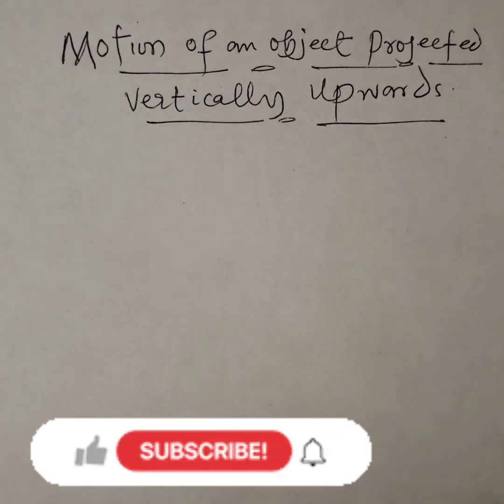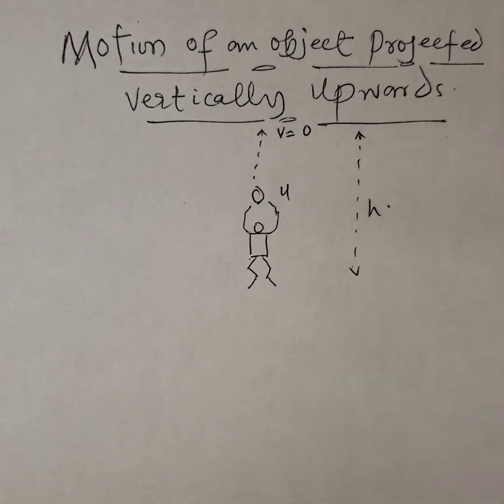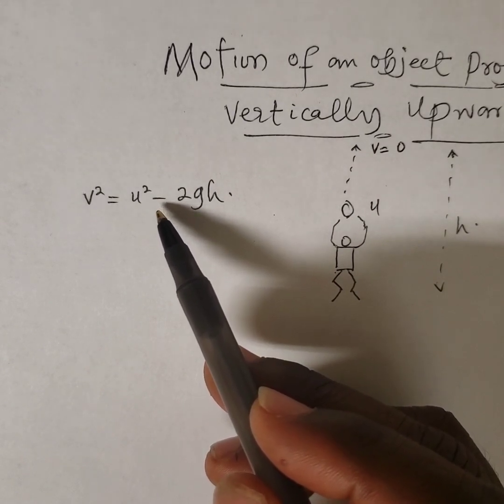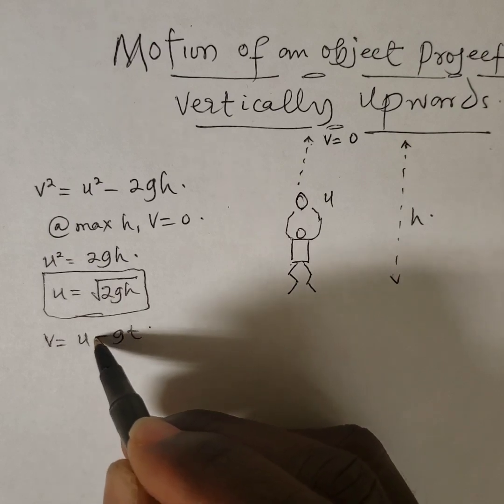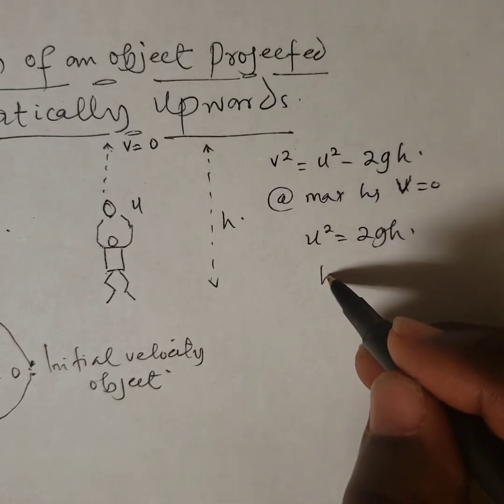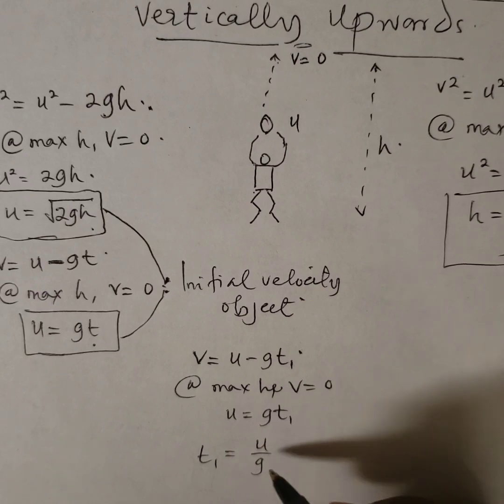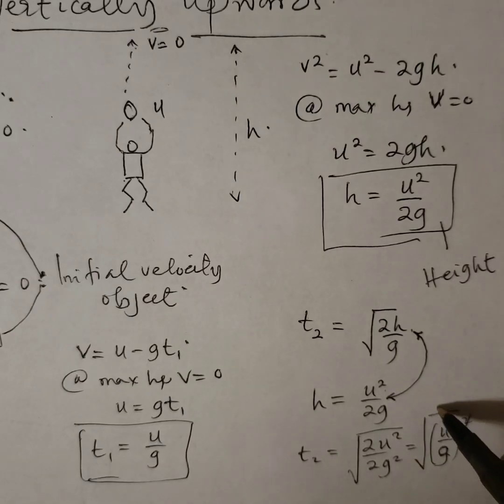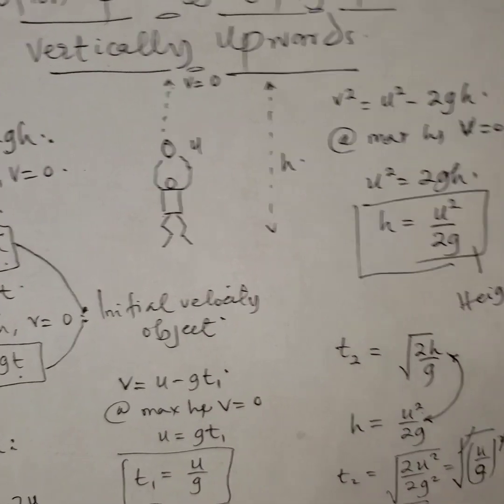Object projected vertically upward